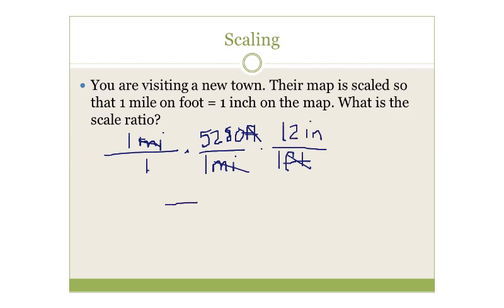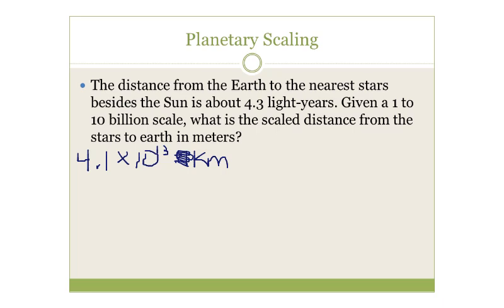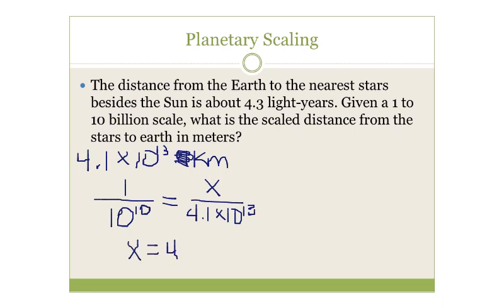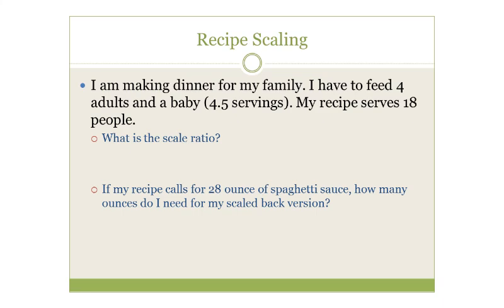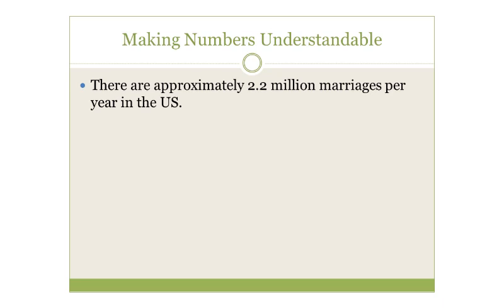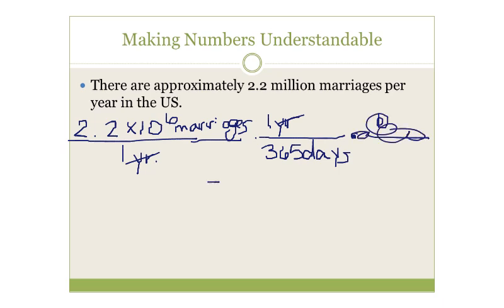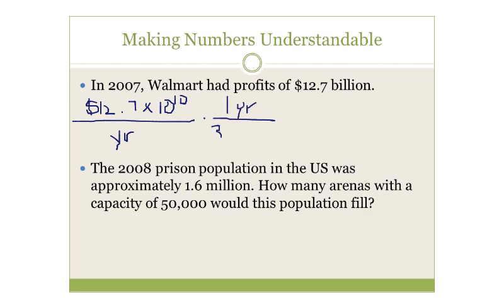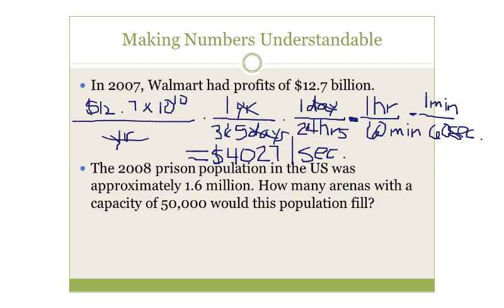iXplain 3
Description